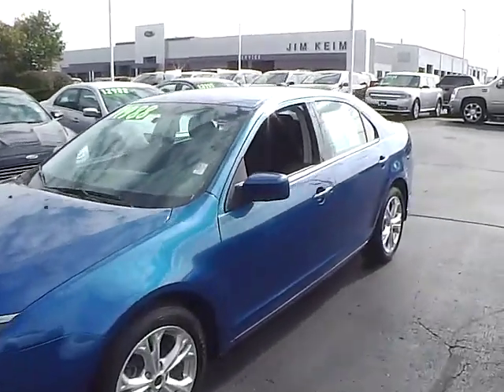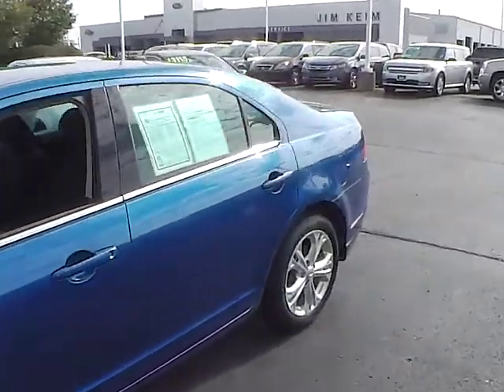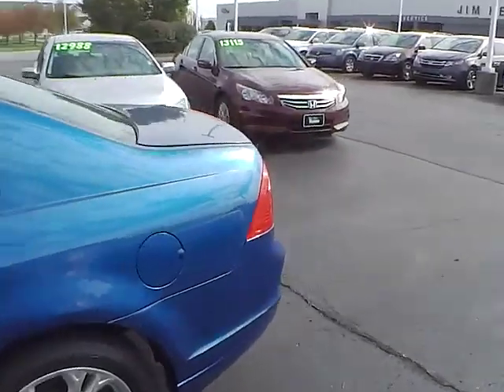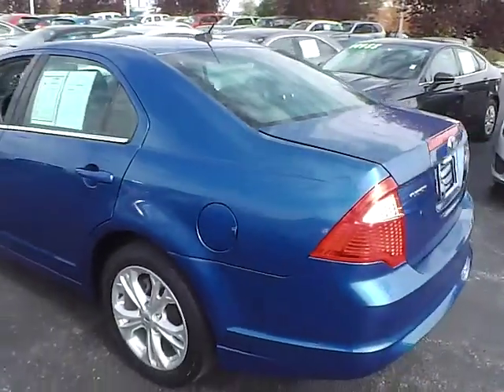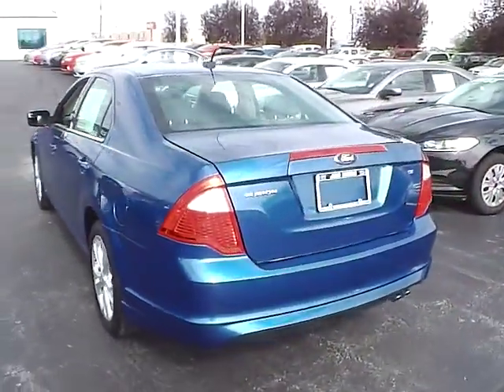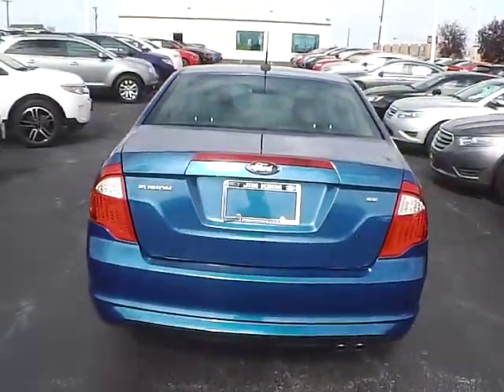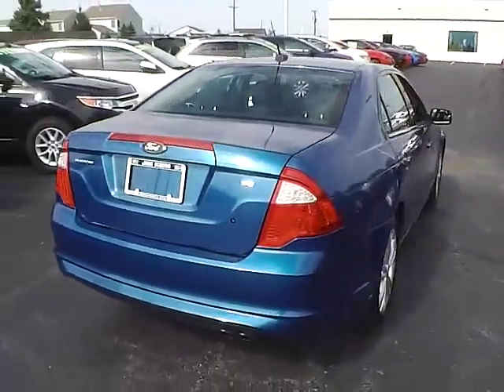P0918 2012 Ford Fusion SE For Sale Columbus Ohio